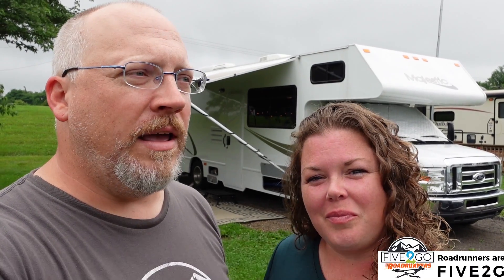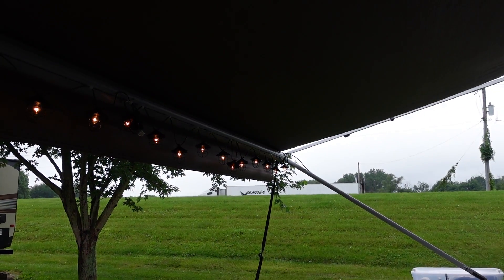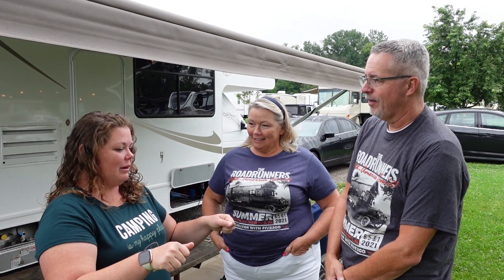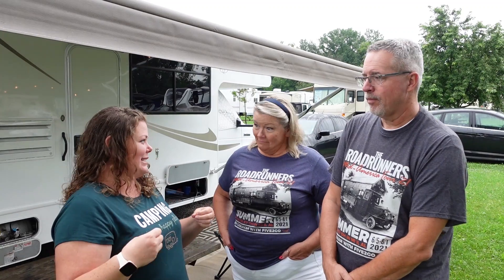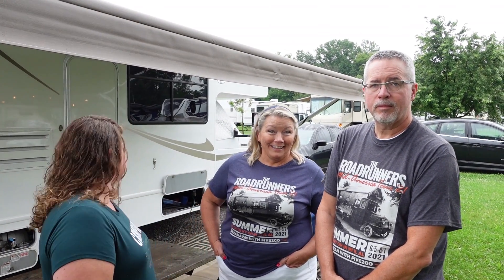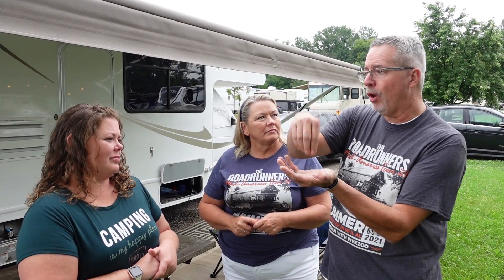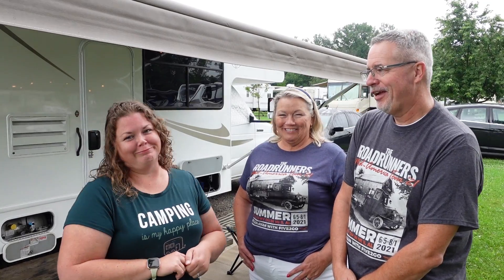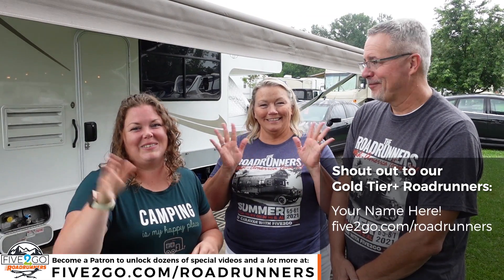USED CRUISE AMERICA RENTAL RV TOUR - Thor Majestic 28A Motorhome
Cruise America is mostly known for renting RVs, but did you know they also sell their rental units? We have looked at these Thor Majestic 28a Class C RVs before but this is the first time we've been able to see one after someone has purchased one and made it their own! Join us for a tour of Gayle and John's used Cruise America rental unit to see how they've decorated, what they added on, and (most importantly) how the warranty and follow-up service experience has been.

Products shown in this episode:

Cutting Board
Awning Lights
Travel Map
Sliding TV Mount

If you want to see EVERYTHING we do and join us on future trips, you should join the Roadrunners!

⏱ Chapters:
0:00 Intro
1:23 Making It Their Own
5:48 Warranty
8:37 RV Life
9:56 Outro

Here is some of our favorite gear that we use for our RV and to make these videos:
GoPro HERO9 Black